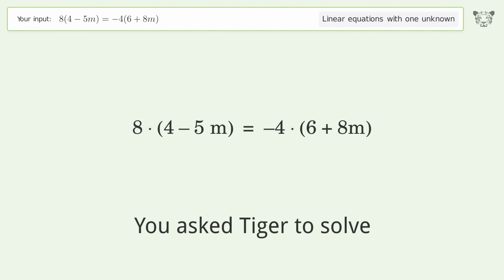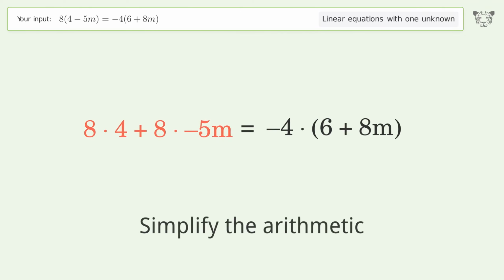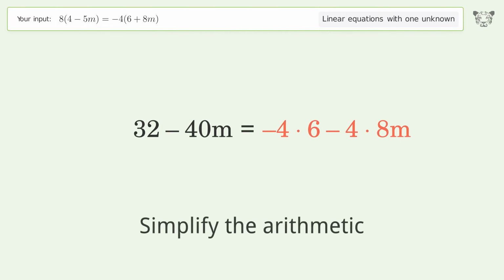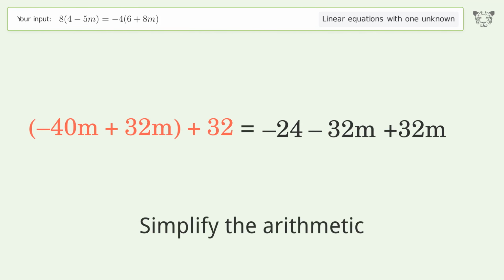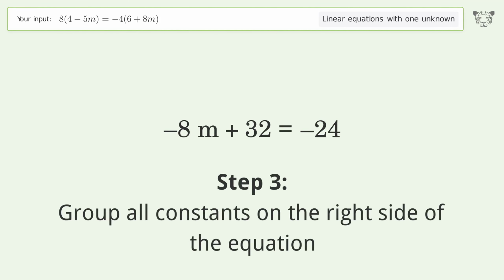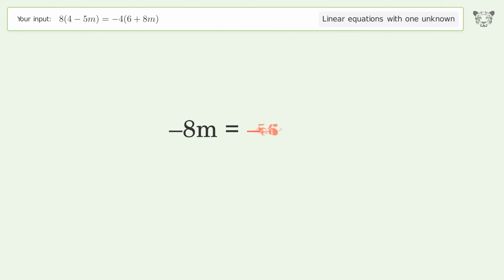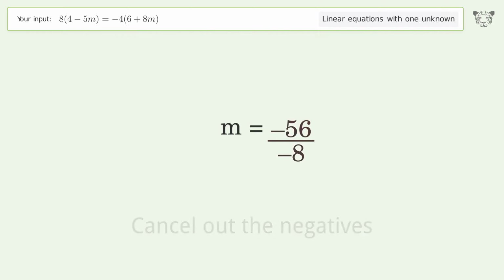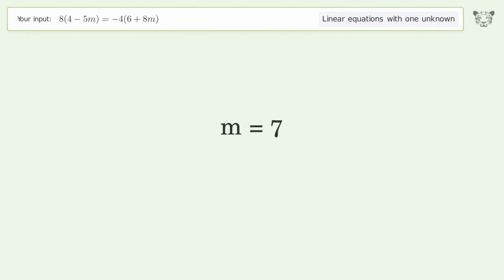Linear equation with one unknown: Solve 8(4-5m)=-4(6+8m) step-by-step solution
Solving 8(4-5m)=-4(6+8m) using the linear equation with one unknown solver

for a step-by-step and more tips and tricks for dealing with linear equations with one unknown.